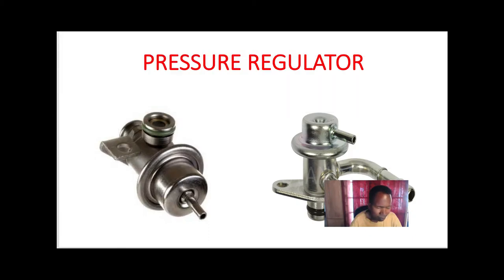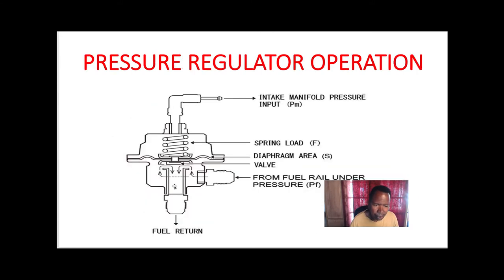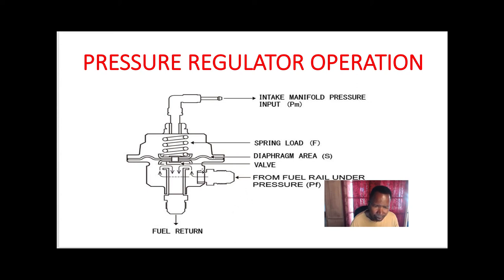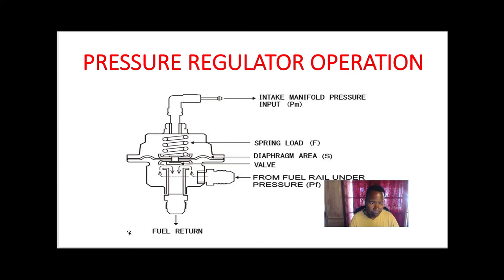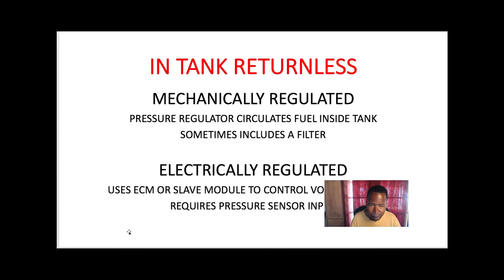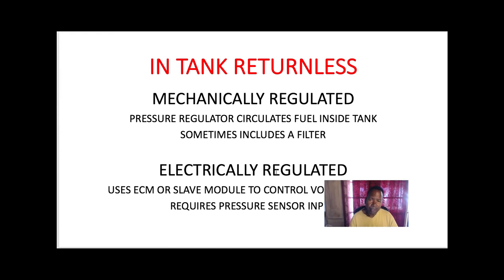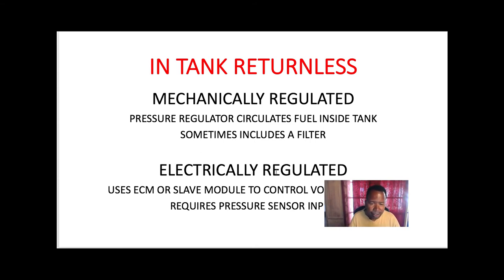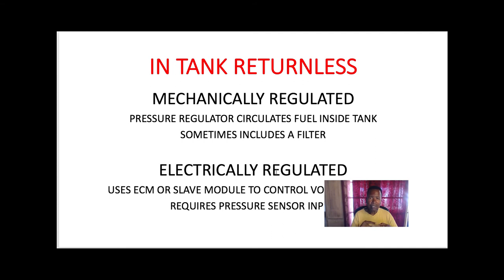1d.Smog Technician Training:Fuel Pressure Regulator, level 1 smog inspector class| ATG PowerPoint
Smog Technician Training: Fuel Pressure Regulator, level 1 smog inspector class| ATG PowerPoint
This PowerPoint presentation from ATG was used in my smog inspector course for the level 1 B.A.R. smog inspector program.

The course was conducted at Abram Friedman Occupational Center in Souther California downtown Los Angeles
This is the first stage before the students move on to the level 2 smog inspector class

Instructor: Nate Davis
ASE Certified Instructor
License Certified B.A.R. Instructor